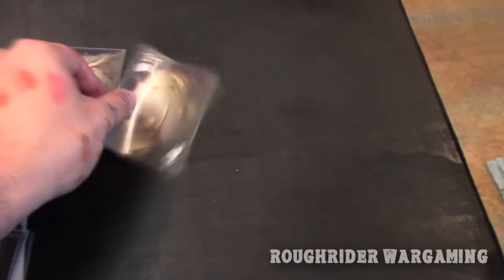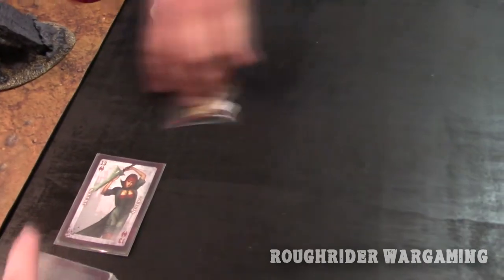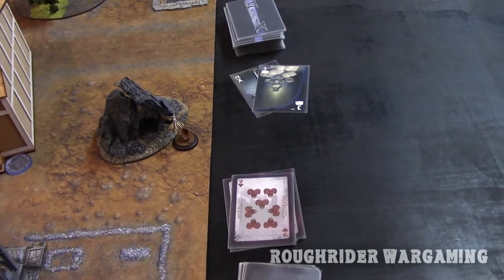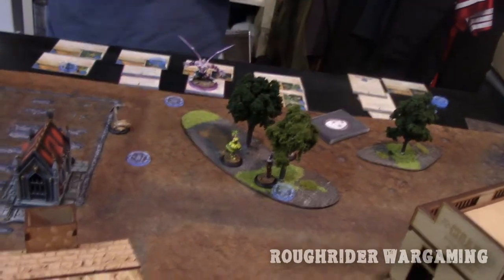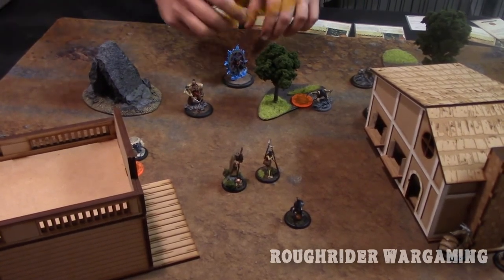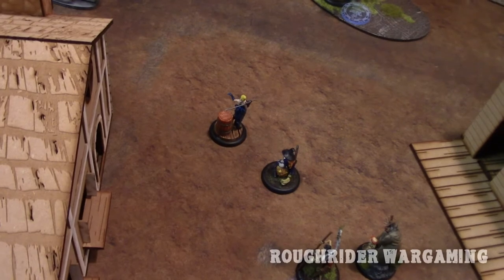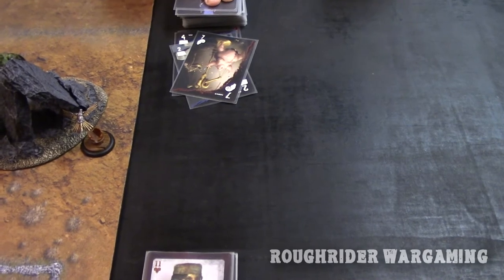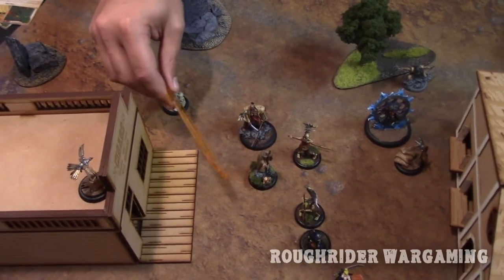Malifaux Battle repot Divergent paths trickster week 2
"Crowd Hammer", "Volatile Reaction"